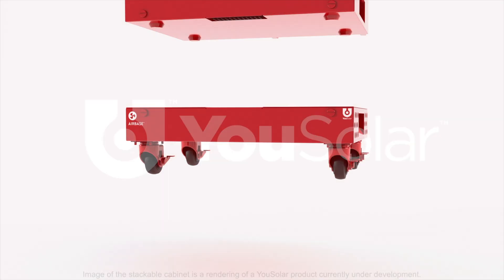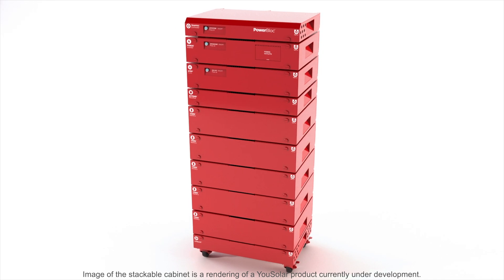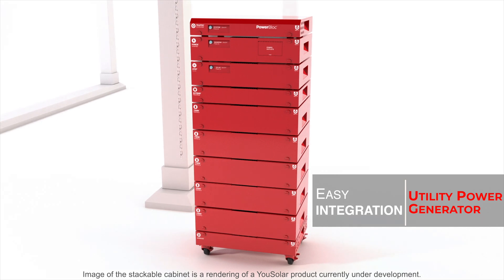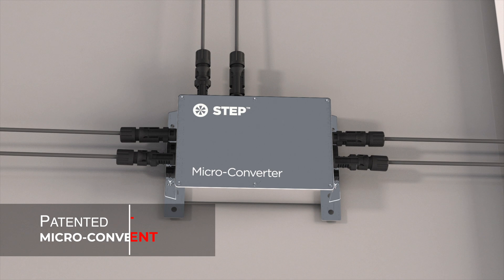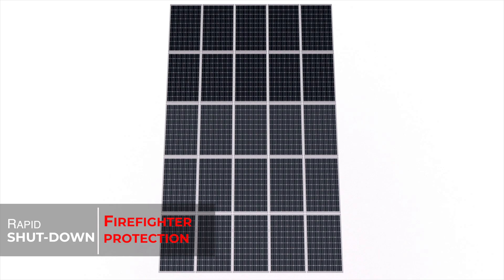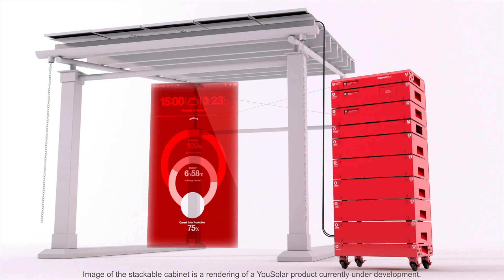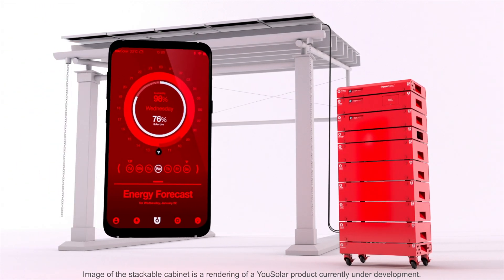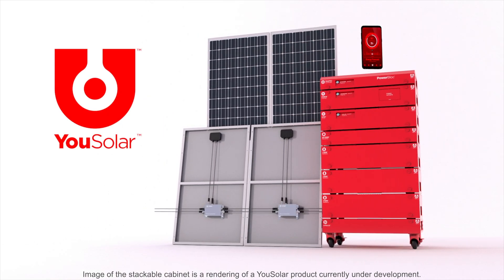YouSolar™'s Revolutionary PowerBloc™ Solar+Battery Nano-Grid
Invest in YouSolar on StartEngine now!

The revolutionary PowerBloc™ is a fully-integrated nano-grid—a modular power system that typically comprises a solar array, batteries, and an inverter that forms the grid for the house. The sun is the primary source of energy, but PowerBloc™ can also use and store energy from the grid, a generator, or any other power source. For customers with a utility connection, the grid only contributes energy to the PowerBloc™, but no longer directly connects to the load (and no utility approval is typically required). Therefore, there are no glitches when the grid goes down. And wherever there is no grid, the PowerBloc™ can operate as an off-grid system. The PowerBloc's controller and energy management system is integrated with the hardwares' processors. The energy management system uses solar and load forecast to decide if and how fast to charge the batteries. For grid-connected systems, this increases solar utilization, while for off-grid systems it reduces the chance of power loss. The solar forecast comes from our own real-time and location-specific solar production forecast with terrain shading that runs on Amazon Web Service using atmospheric and radar satellite data. YouSolar delivers sustainable and affordable power for the modern world. Customizable and scalable, the PowerBloc™ is a private power system that meets many needs, and can be connected to the grid or be off-grid. You can integrate a propane or diesel generator to “extend the range” of the batteries or a wind turbine to diversify power. With the addition of an optional grid-tied inverter, you can even sell power back to the grid. There isn’t really anything the PowerBloc™ cannot do.